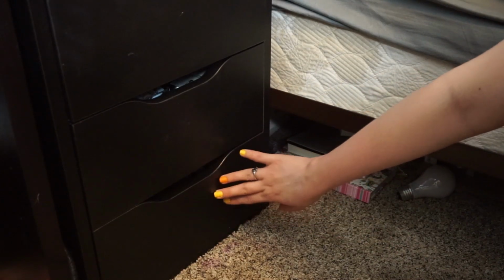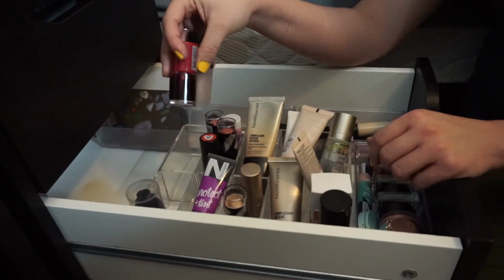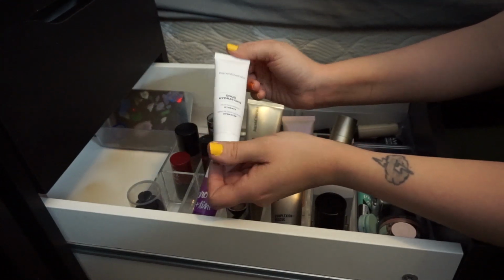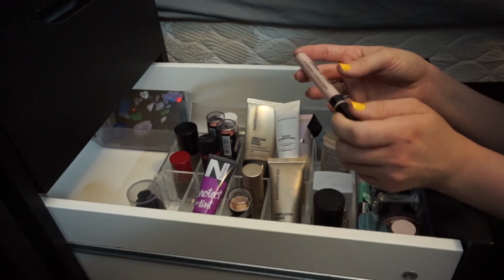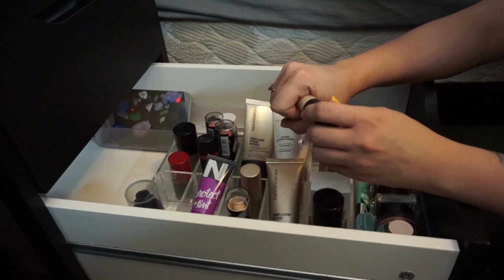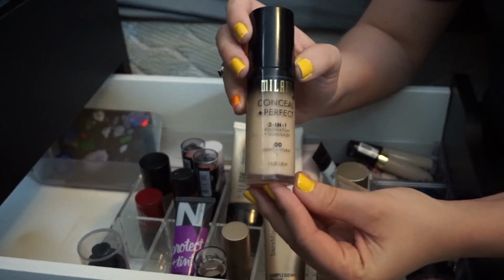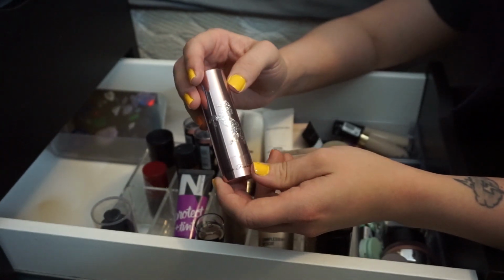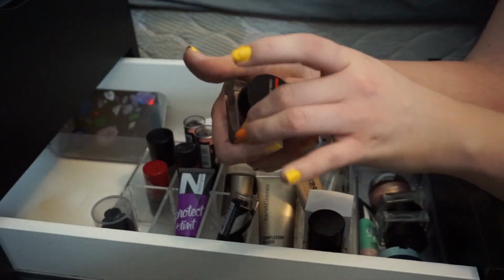Foundation Collection 2019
Hello gorgeous! Today's video is my foundation, concealer, and cream/liquid complexion products collection. Let me know what products I'm missing out on in the comments :)

Save at Mellow Cosmetics by clicking my link!

Get Kbeauty sent to your door every month, sign up for Beauteque Monthly!